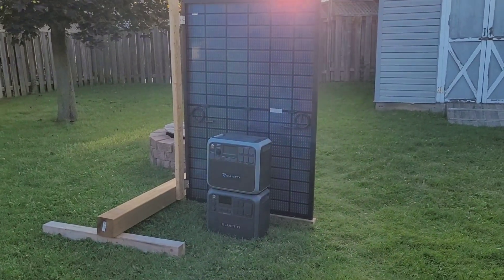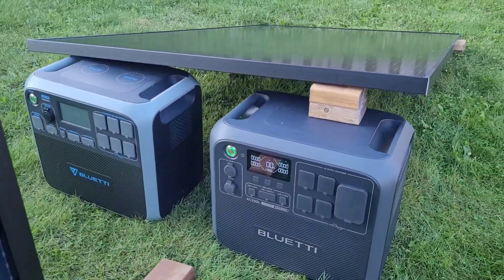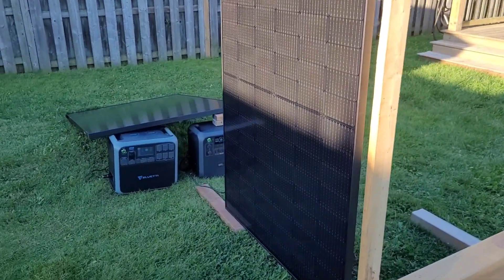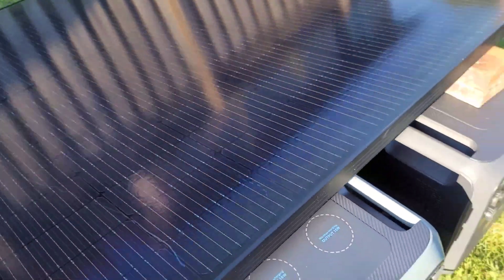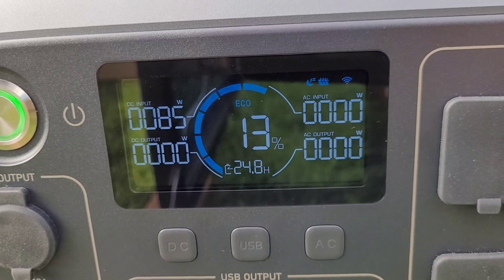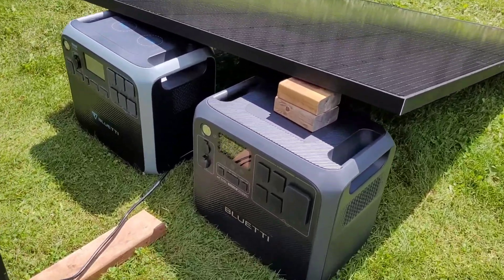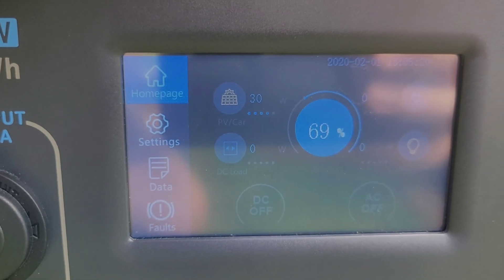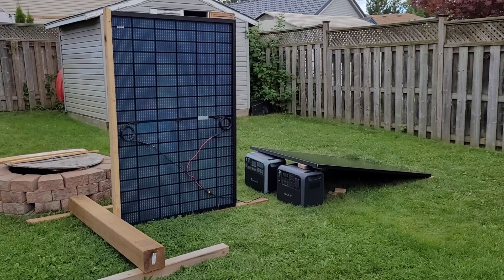Is A Vertically Mounted Bifacial Solar Panel More Efficient?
Testing out the Texas made Sirius Pv panels with the idea that a vertically mounted bifacial panel is more efficient than a standard sloped panel, with some interesting results.

Signature Solar code: SMITHVAC50